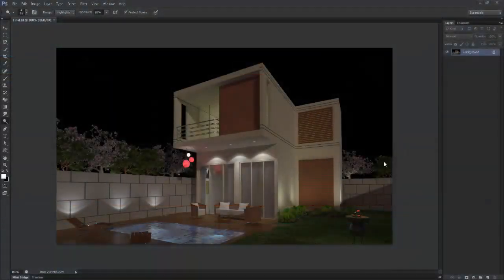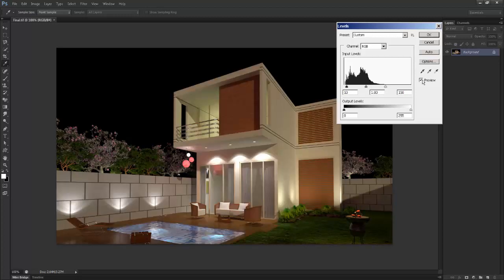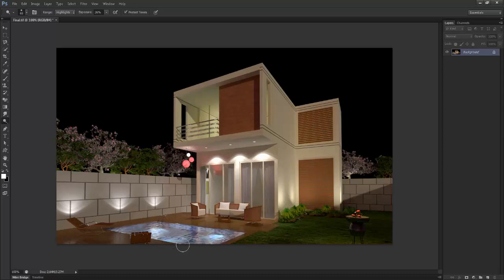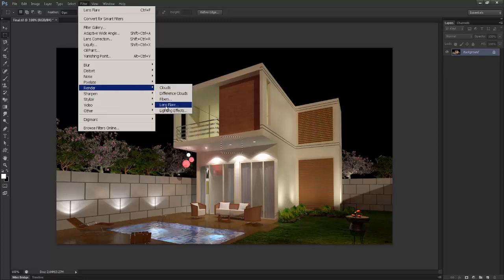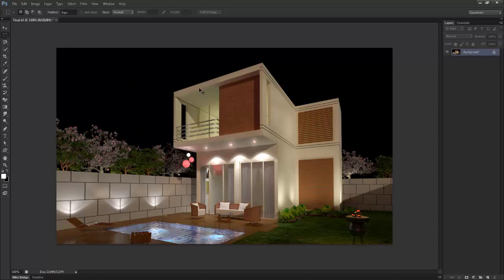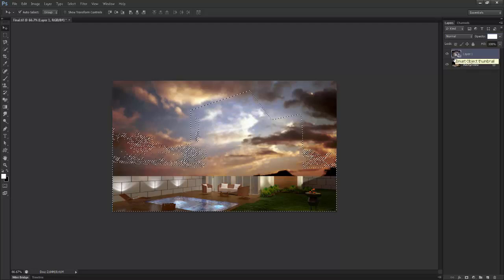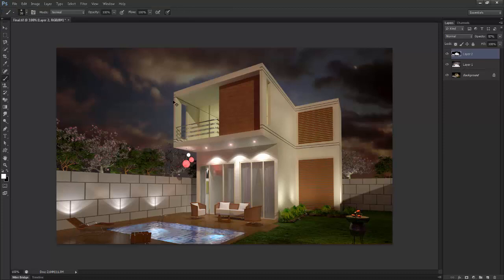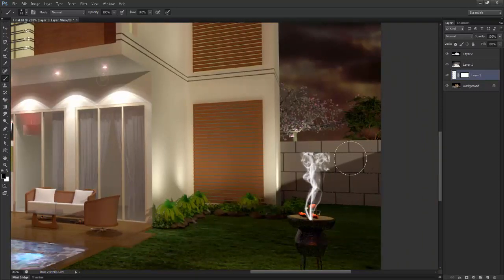3D max tutorial for architecture-Part 15